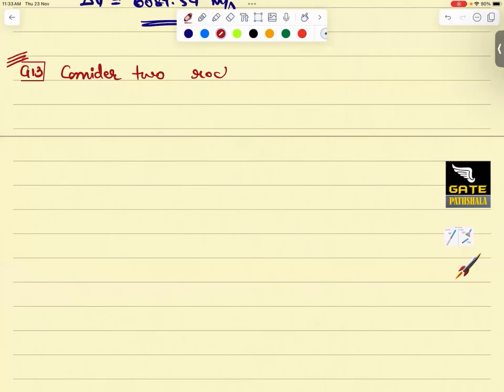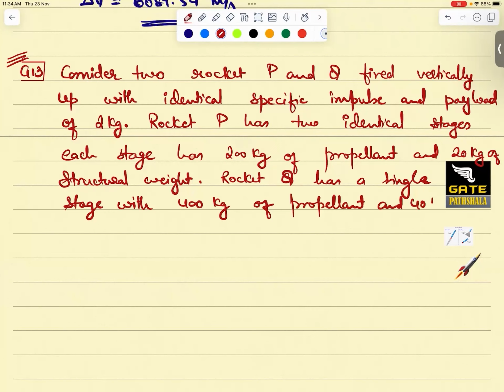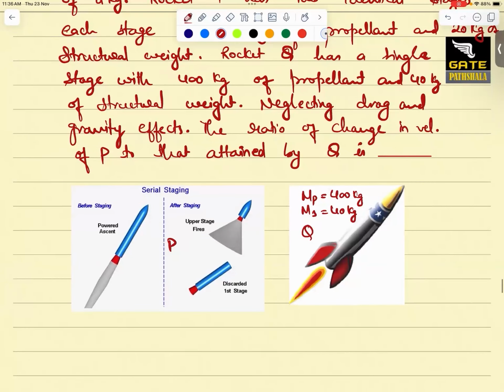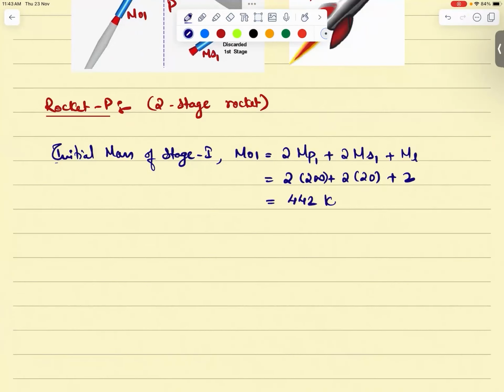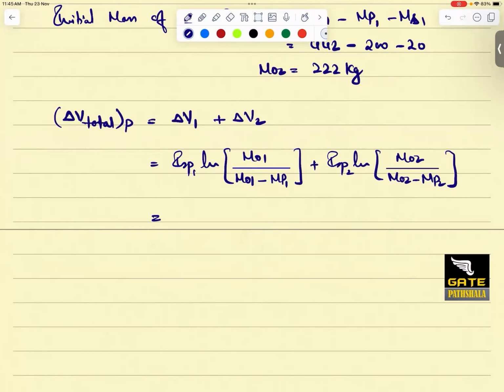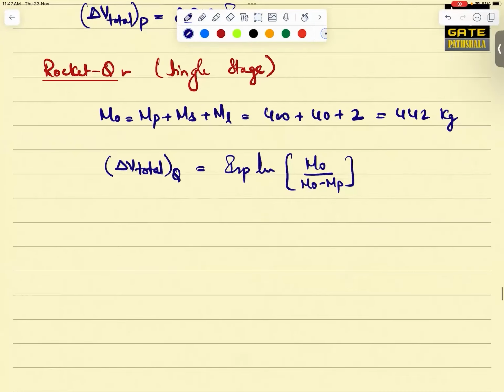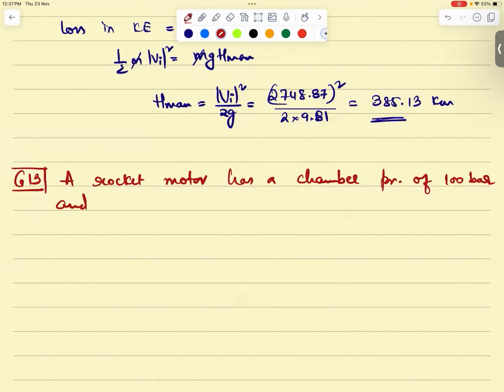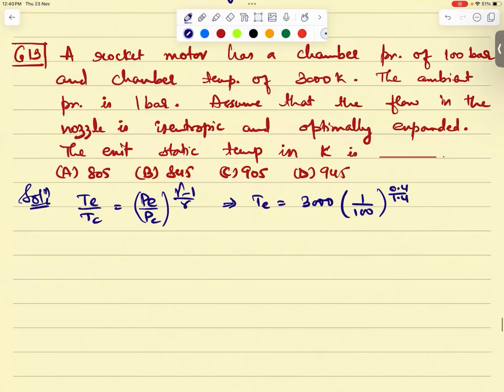GATE AE 2013 ROCKET PROPULSION Detailed Solutions by Abrar Sir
GATE PATHSHALA AEROSPACE ENGINEERING CLASSES
This video covers Rocket Propulsion GATE-2013 Aerospace Engineering detailed solutions.

By Mohd Abrar Nizami
Director, Gate Pathshala, Padur, Chennai, TN